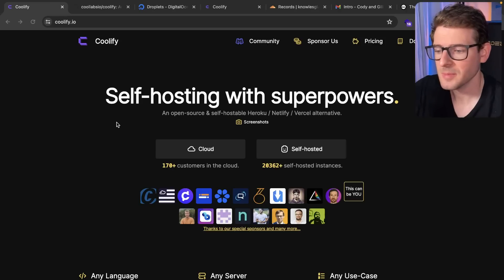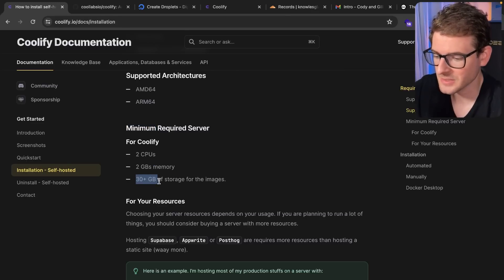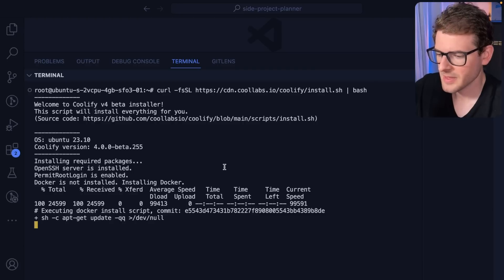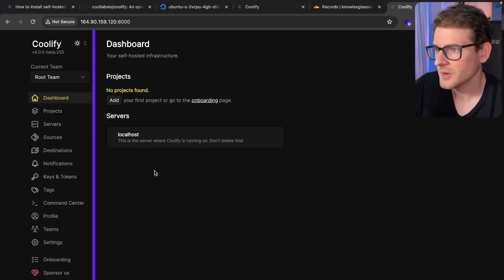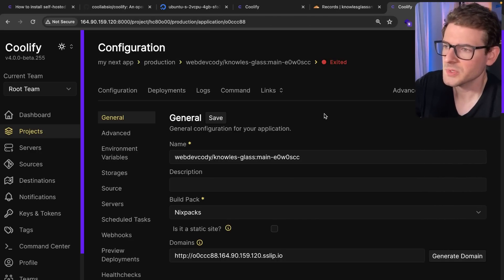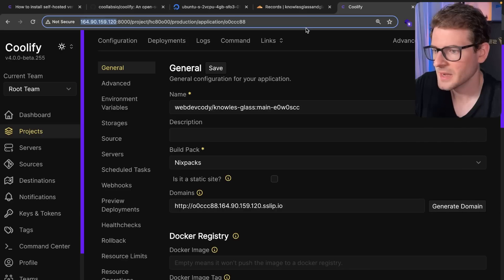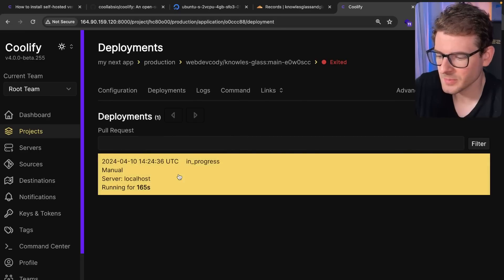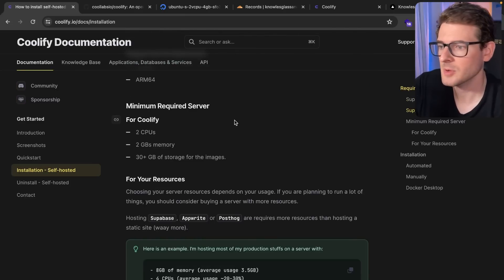This tool makes self hosting simple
checkout if you want an easier way to self host on a VPS.